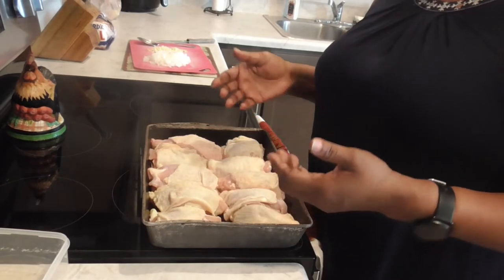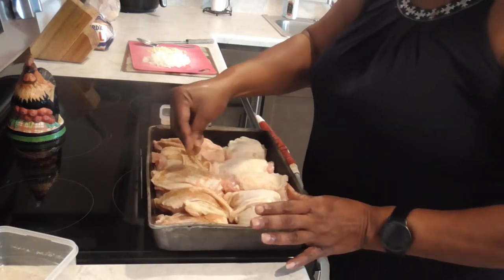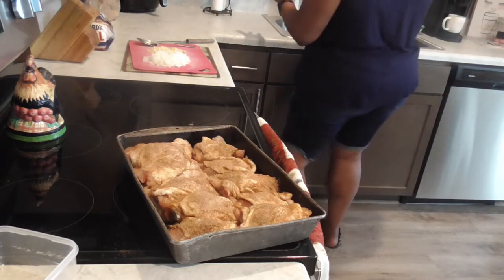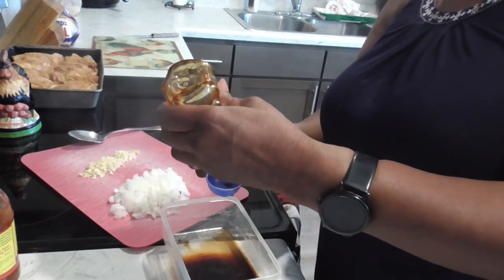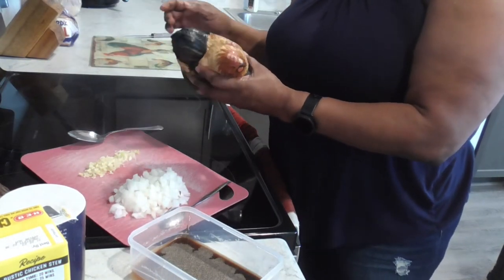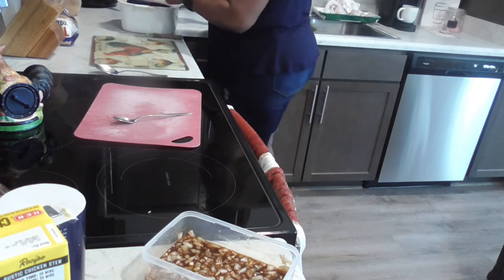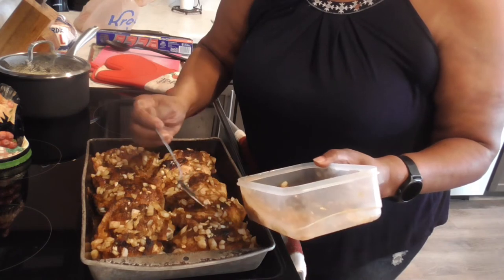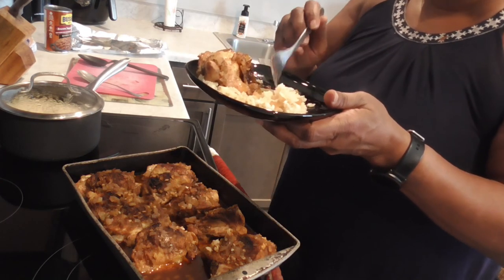Cooking Sunday Chicken Thighs/Letz eat! 让我们吃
Come on in, take a seat and lets eat and chat! Thanks for stopping by.